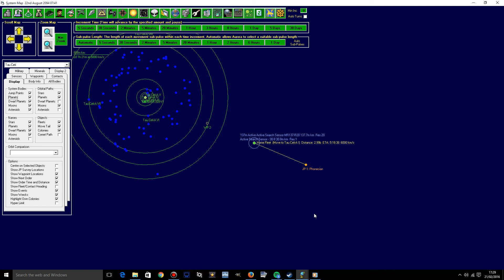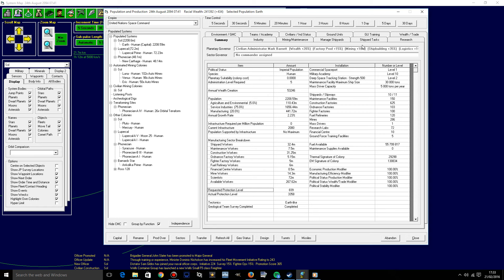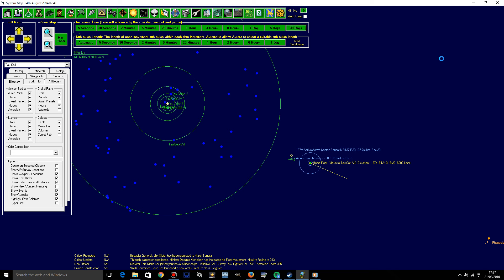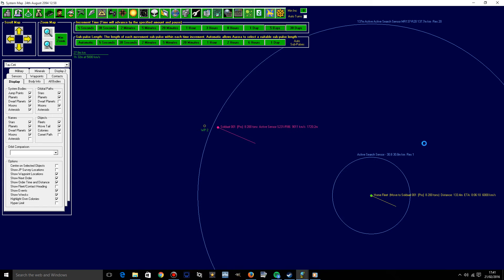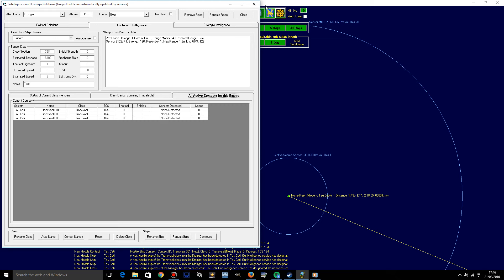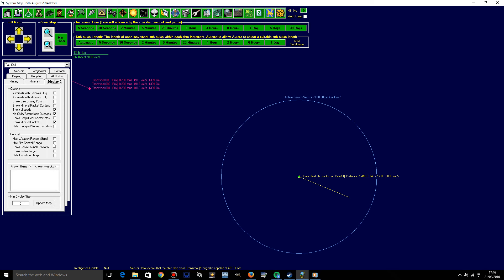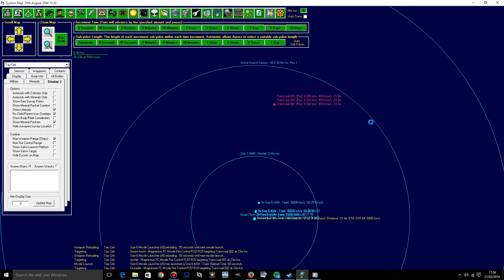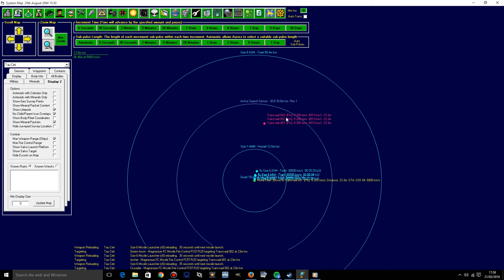Aurora 4x - UNSC - Episode 92 - Tau Ceti Egagement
Advancing the frontiers of Man